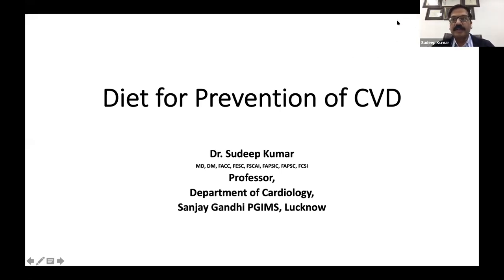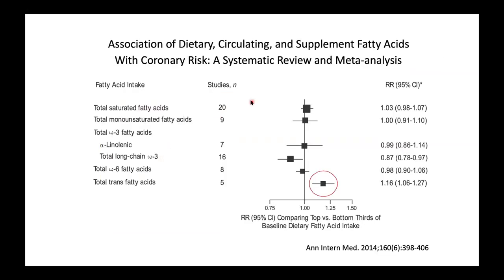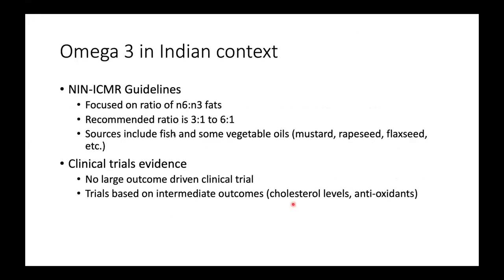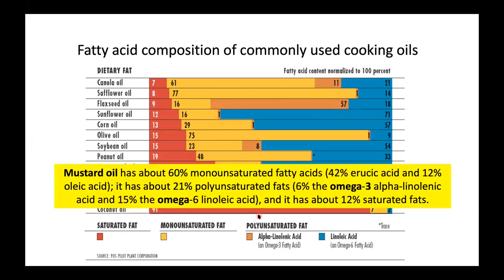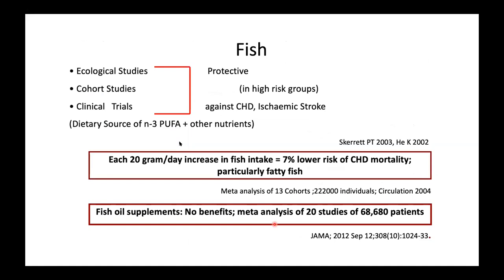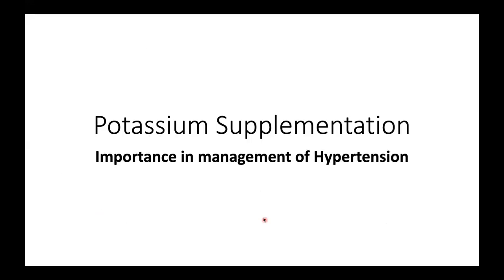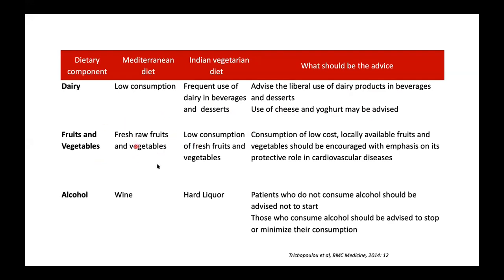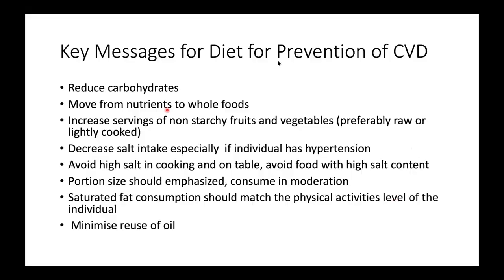Diet for Prevention of CVD, Prof Sudeep kumar, SGPGIMS, Lucknow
Prof  Sudeep kumar, SGPGIMS, Lucknow